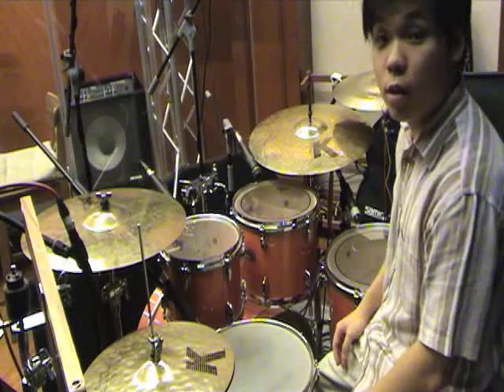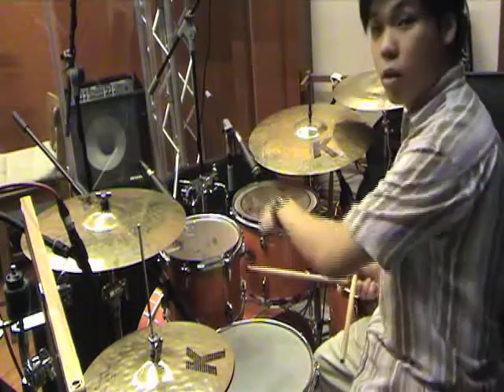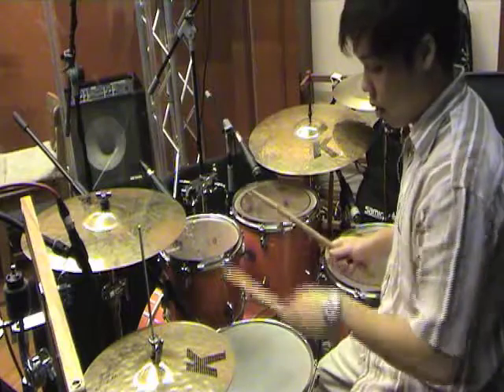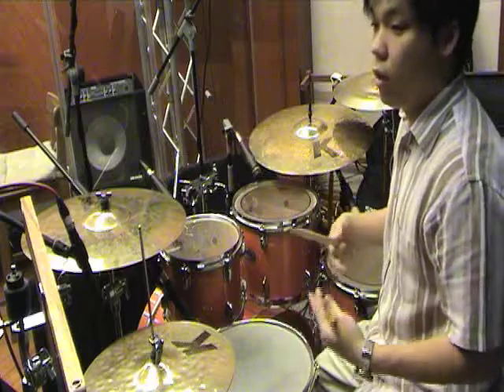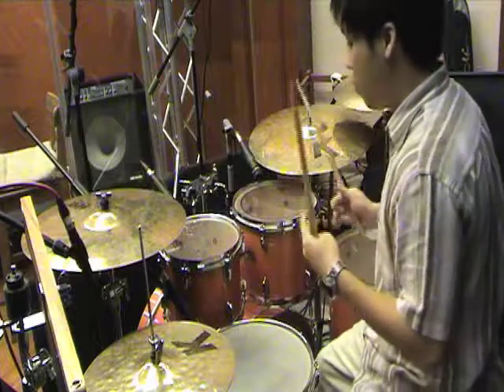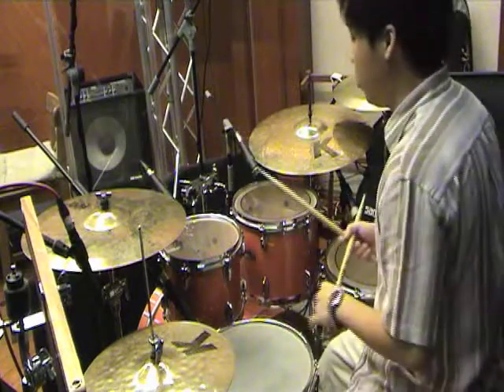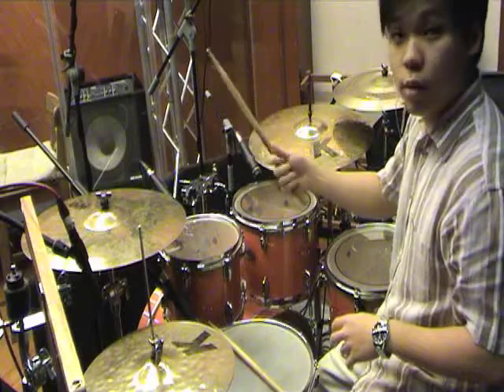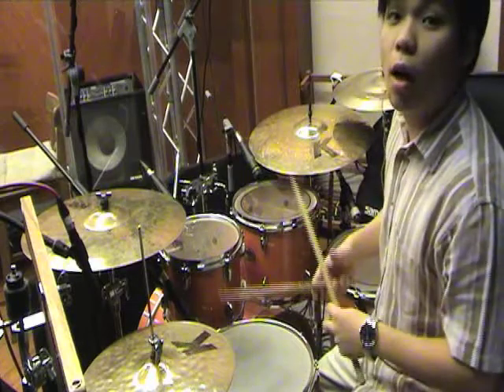How To Drum: 1.01 - Introduction to the drumset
A project for church.

W/turbochicken.net